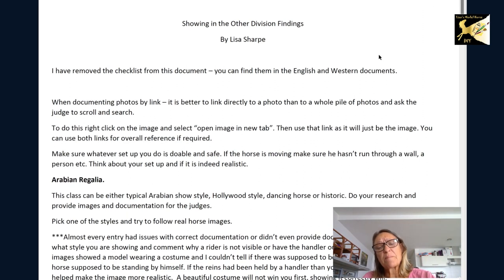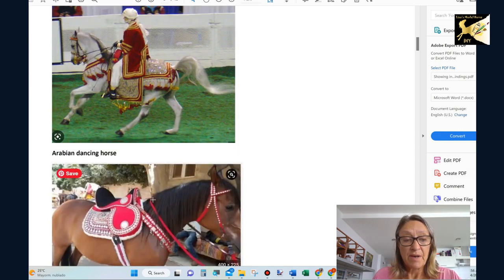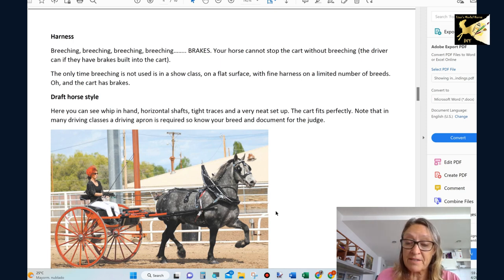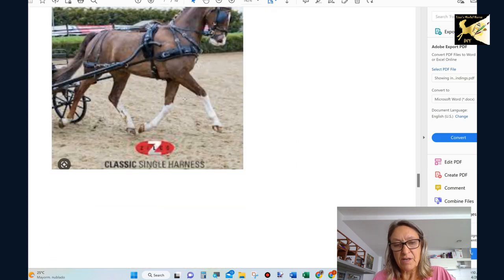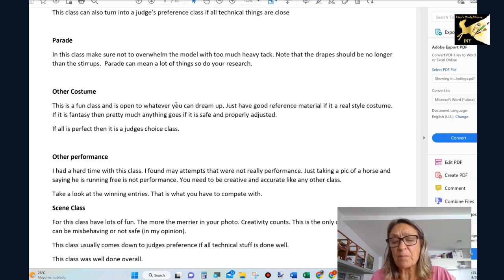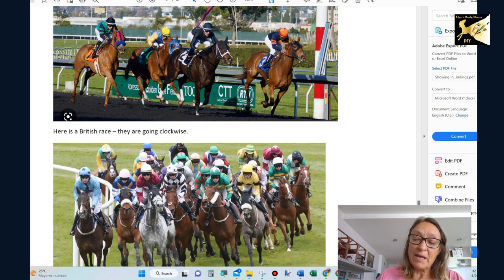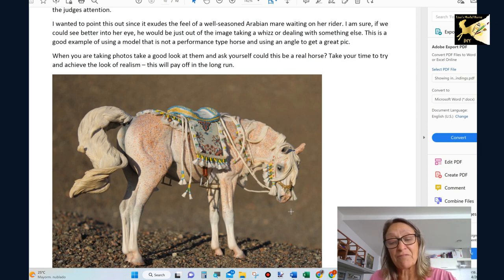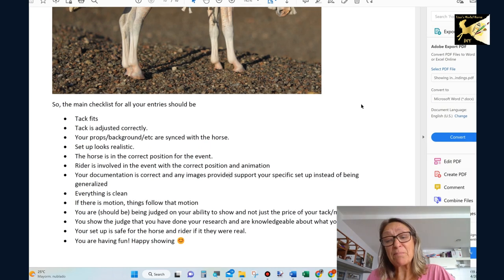How To Show Your Model Horse in Those Other Classes, Breyer Horses, Model Horse Tack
In this video I will go over how to show your model horse in those other classes. This covers classes such as driving, various costumes, racing and scene.